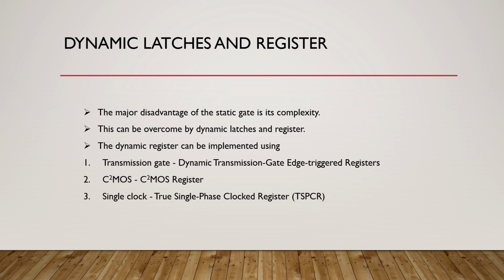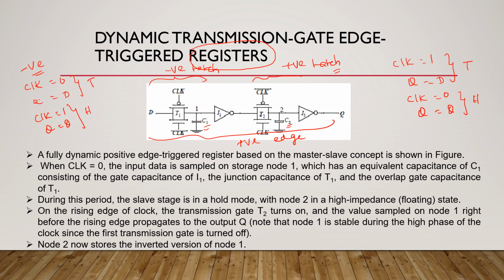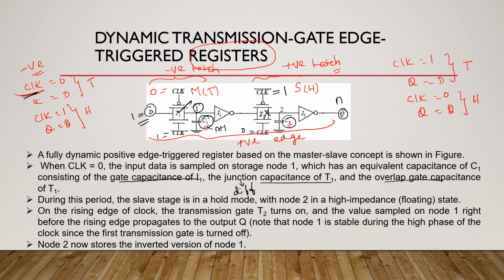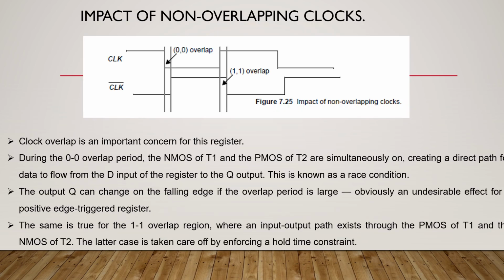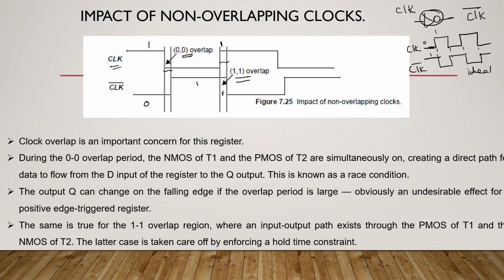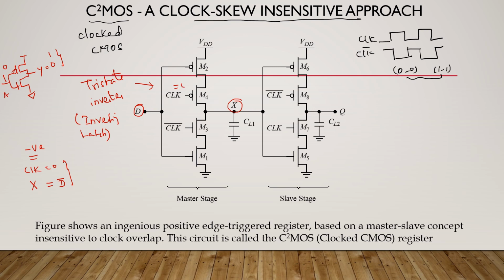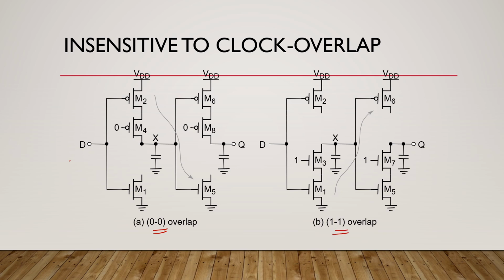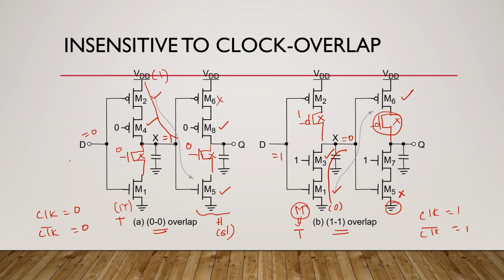VLSI Unit 3 session 2